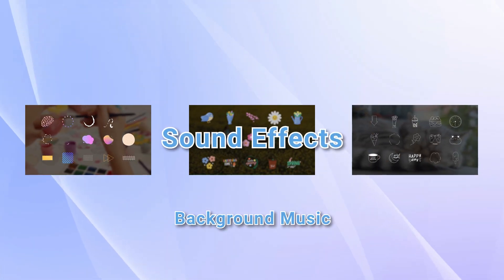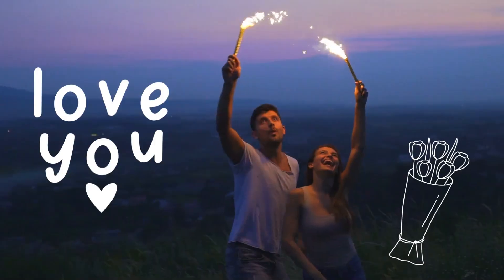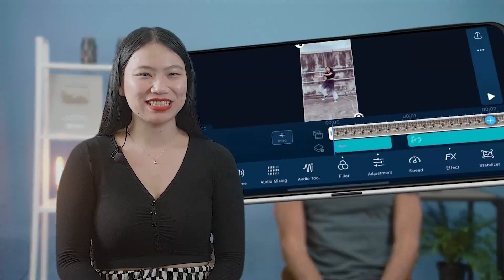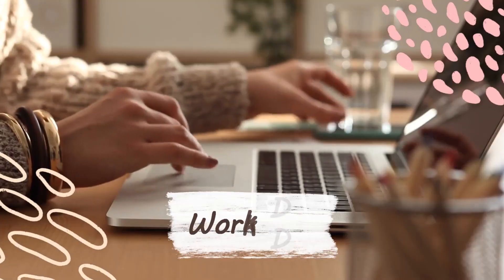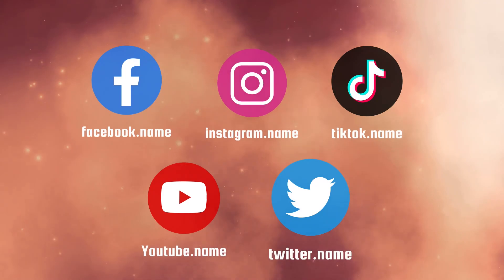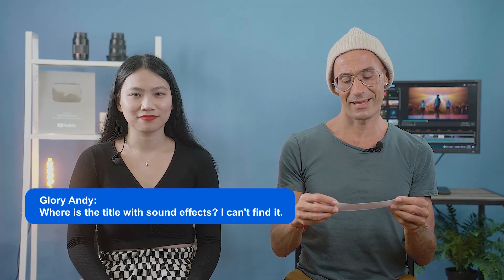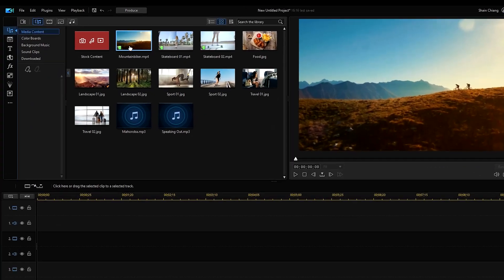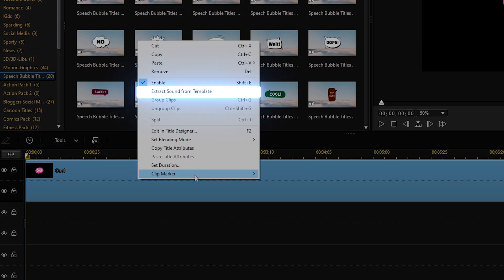What's New & FAQ | PowerDirector 365/App Apr. 2022 Updates!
⭐ Download PowerDirector to Achieve Stunning Video Results!

For this month's update, PowerDirector 365 added a ton of new content including new sticker packs, background music, sound effects, and more!

For PowerDirector App (iOS/Android), portrait mode is finally here! Use vertical editing to create more awesome videos for Instagram Stories and TikTok.

Let us know what you think of our latest update in the comments below!

00:00 - Overview
00:32 - PowerDirector365
01:05 - PowerDirector Mobile
01:41 - Q&A
03:41 - Wrap-Up